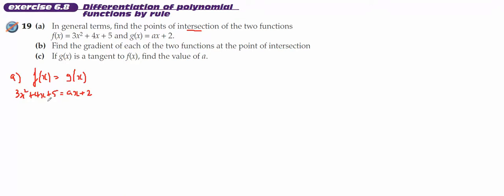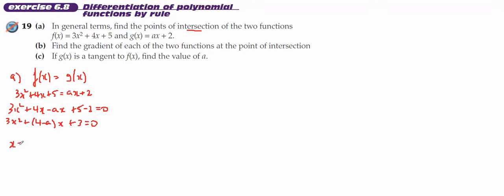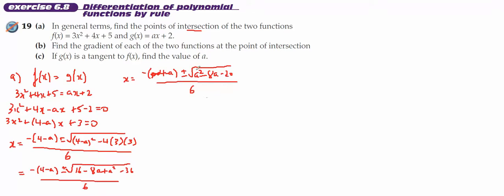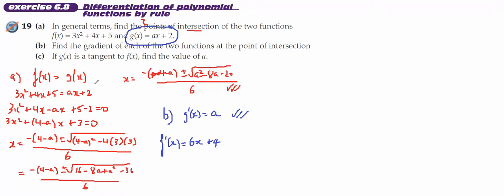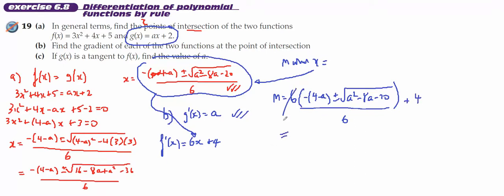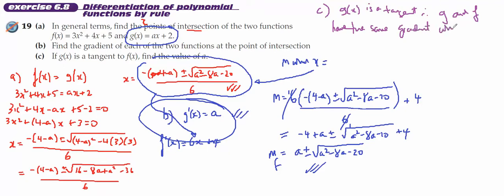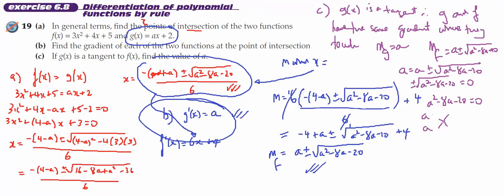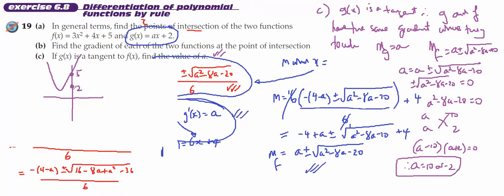mm12 6 8 no 19